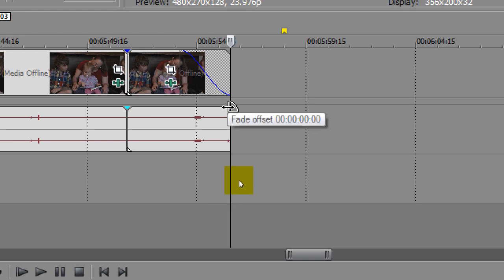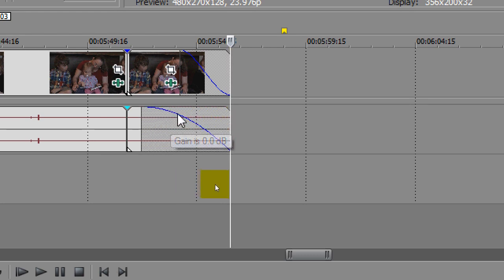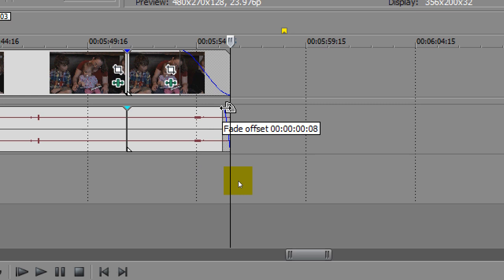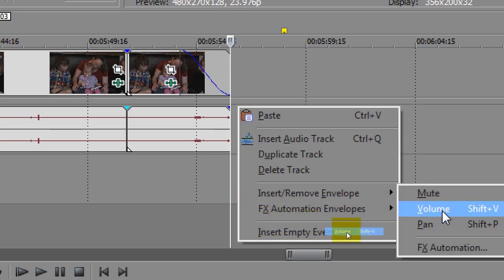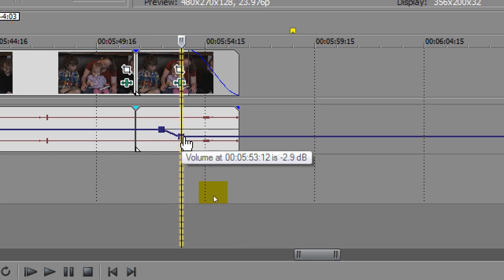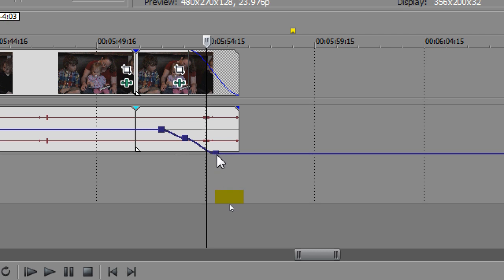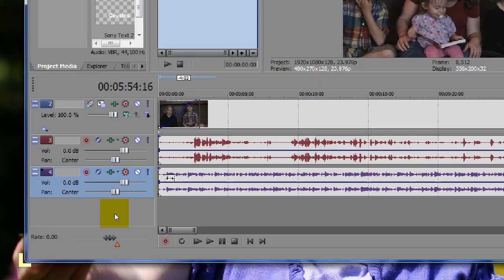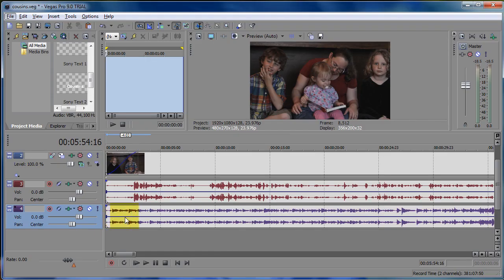Adjusting Audio Settings in Sony Vegas 9 - Audio Envelopes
Here's a short tutorial on how to add an audio envelope (a volume envelope) to audio tracks in Sony Vegas 9.  Keep in mind that this method is pretty much the same in Sony Vegas Platinum.  These are files from my Canon t2i or 550D (whatever you want to call it) that are transcoded with the Avid DNxHD codec.